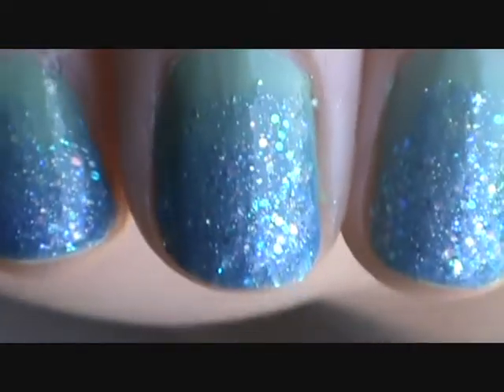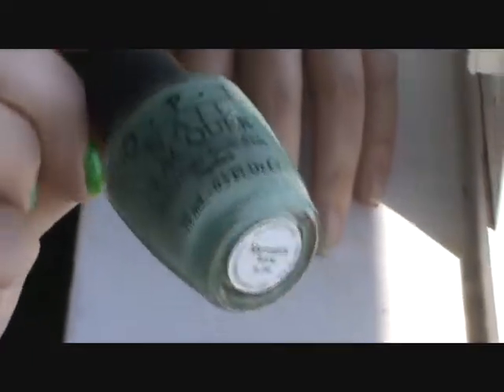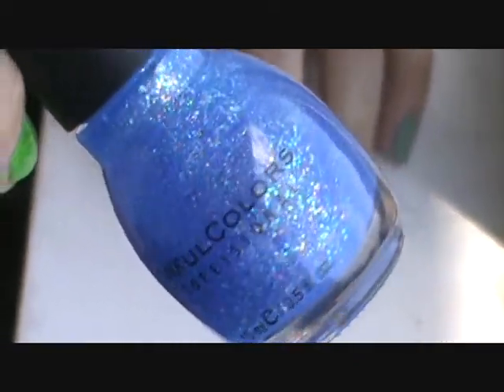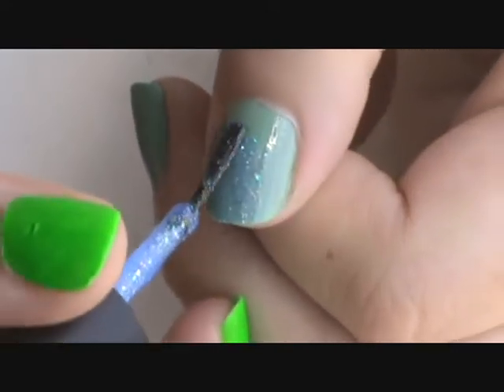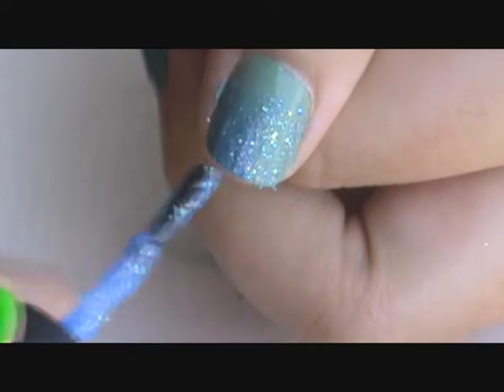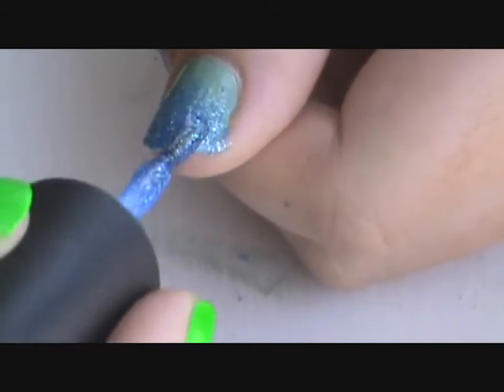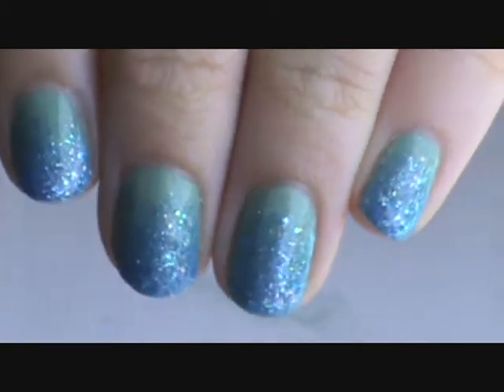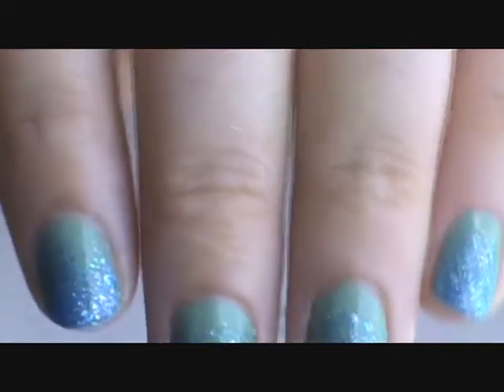Ocean Glitter Ombre Nail Tutorial